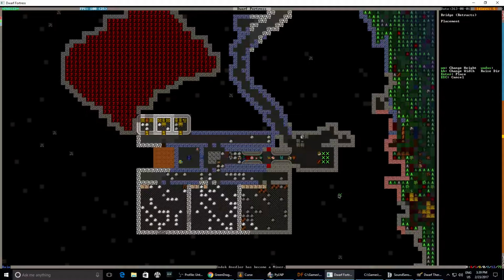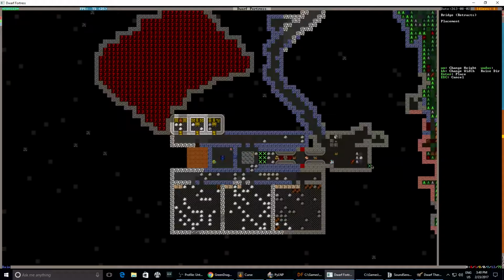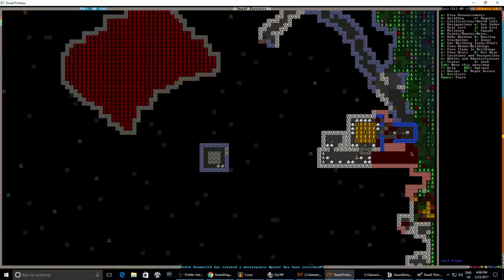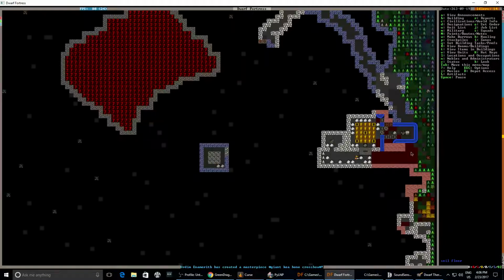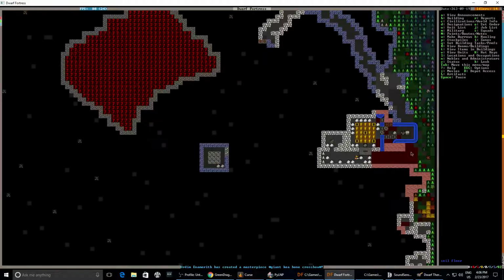[11] Dwarf Fortress 2017 - Fireclaw Fort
A mountain full of gold you say? Easily accessible magma? i sure hope there are no nasty downsides to this place...